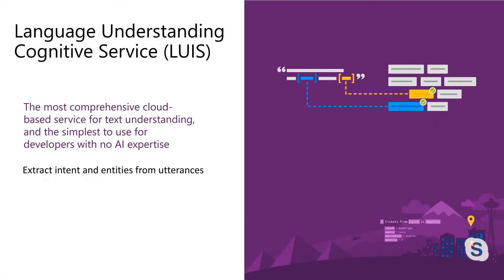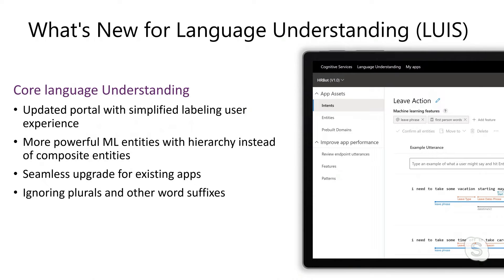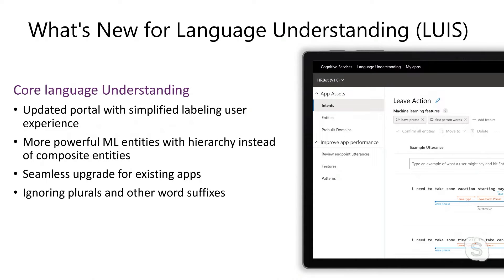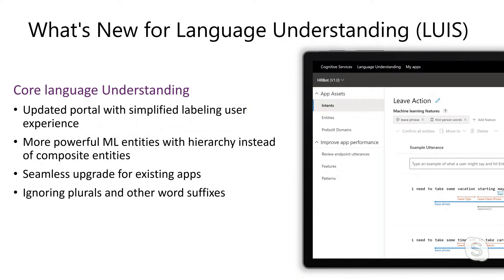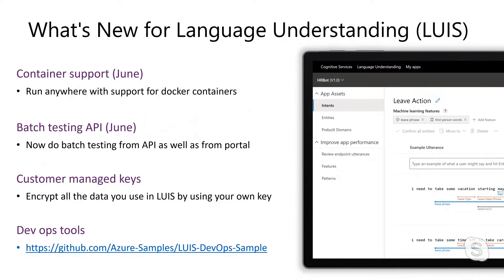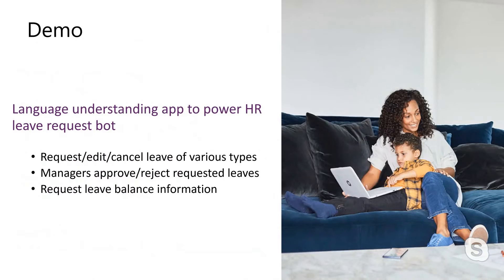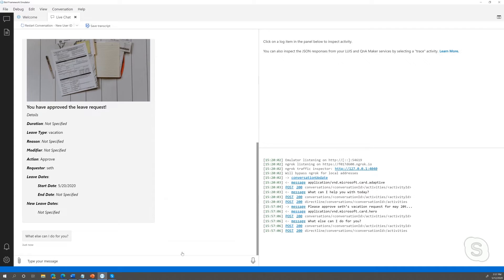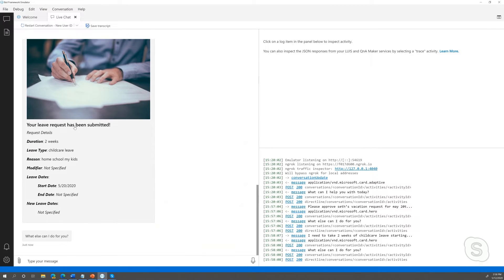New Features In Language Understanding | AI Show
LUIS enables developers to quickly create enterprise-ready, conversational applications that communicate with a user in natural language. We’ll introduce you to the improvements in the LUIS portal and the new features that enable you to build more sophisticated models than ever before.